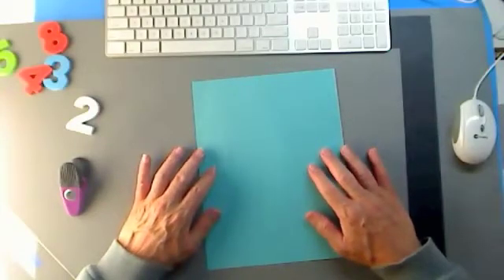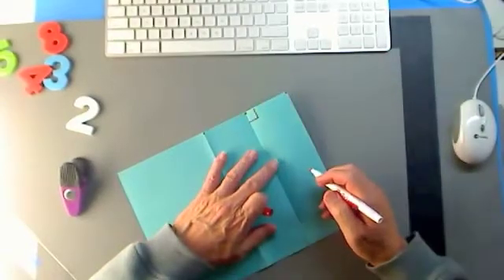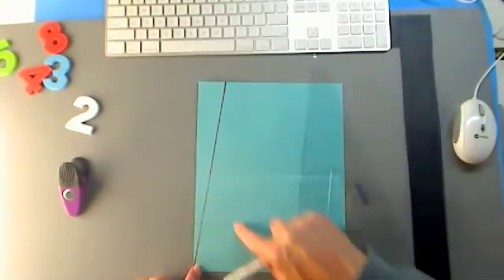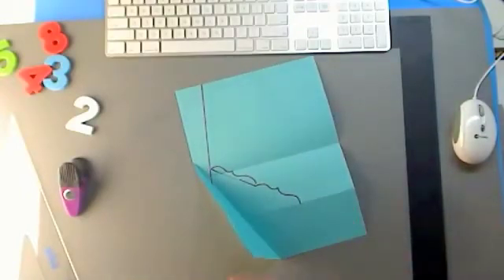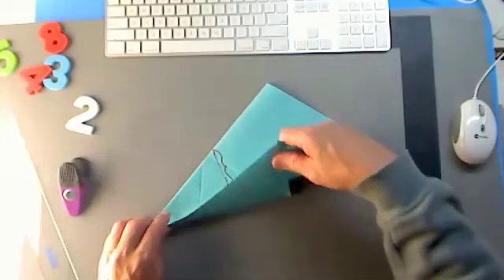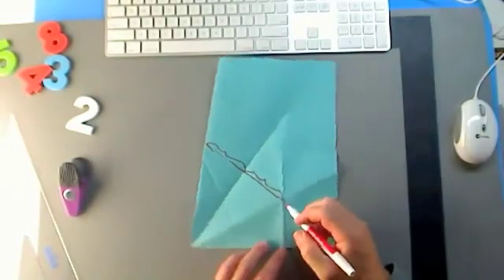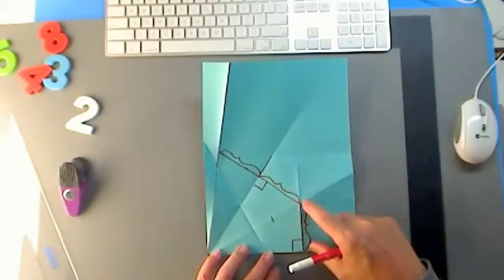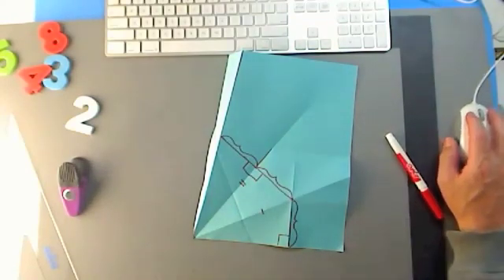Fold paper to Trisect Any Angle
I show how to trisect an angle less than 90 degrees. I also support the trisection with some paper geometry theorems and axioms.